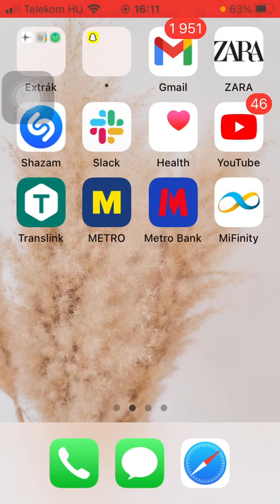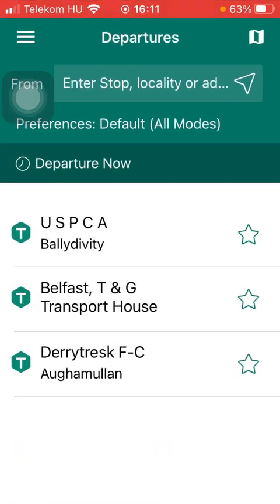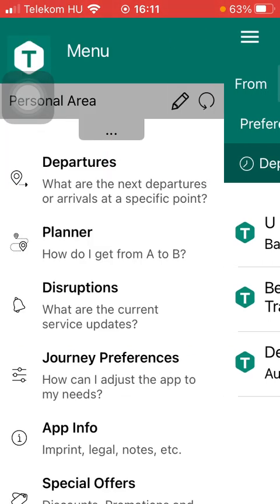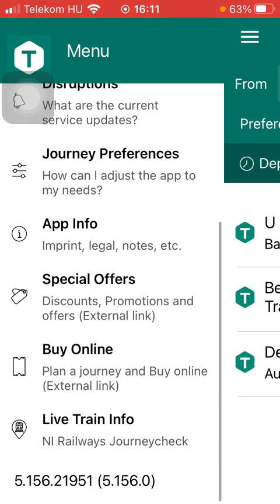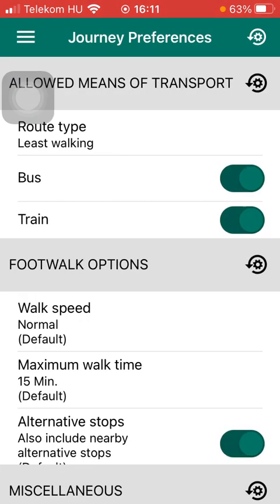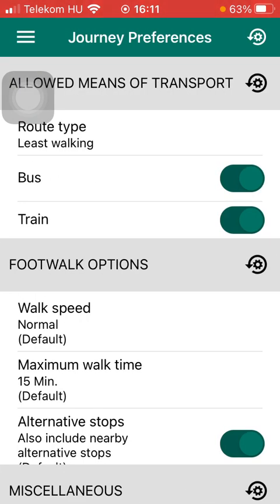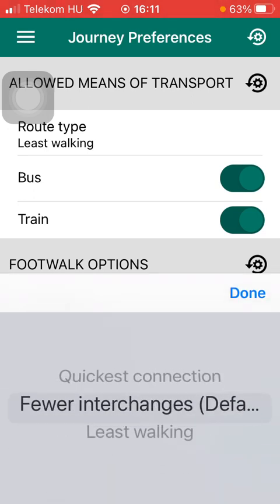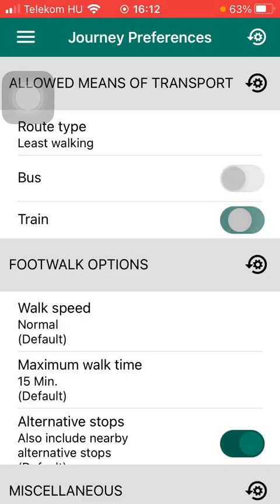How to set preferred transportation on Translink NI?